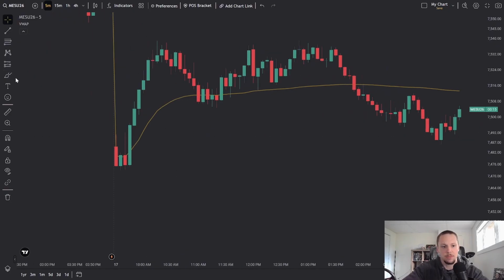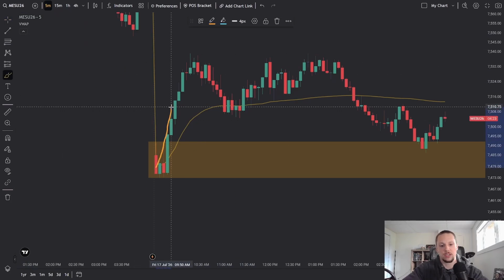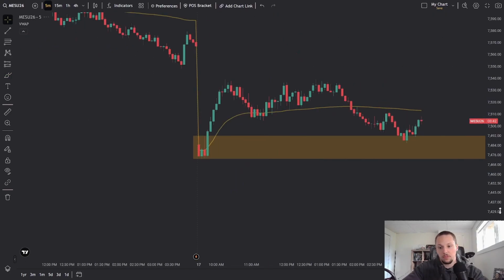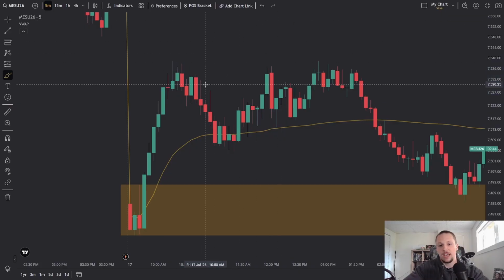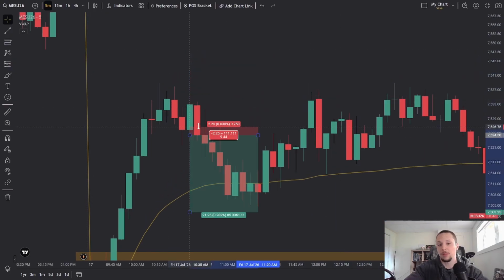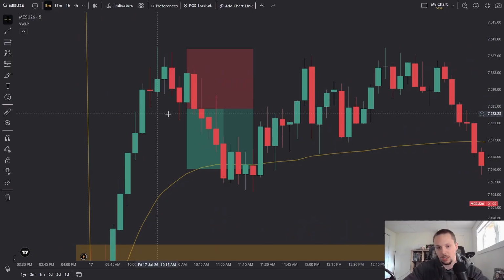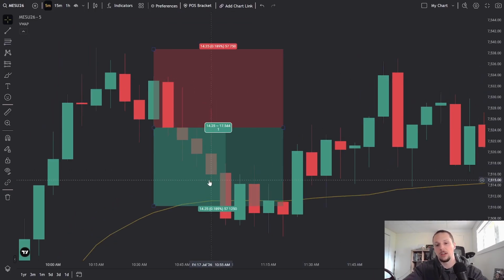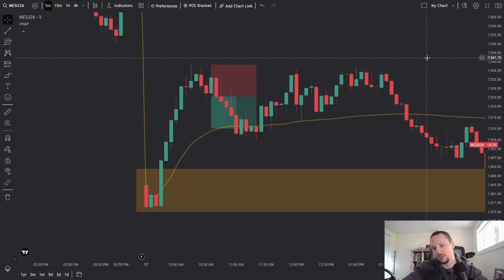Reversal Short Was Too Clean to Ignore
This is a reversal short day trade I took today and how I found it. Let me know what you think of the trade!

0:00 Intro
0:45 Opening Range
1:26 Continuation or Reversal
2:38 Sign of Reversal
3:11 Pullback
3:37 Confirmation Candle
4:10 Trade Entry
4:45 Risk Managment